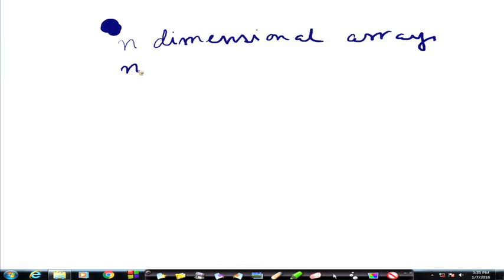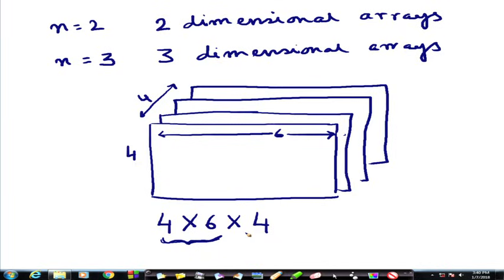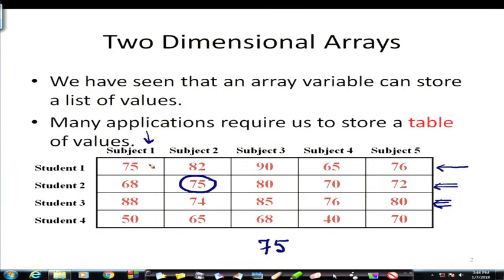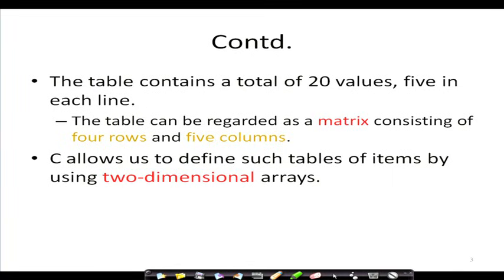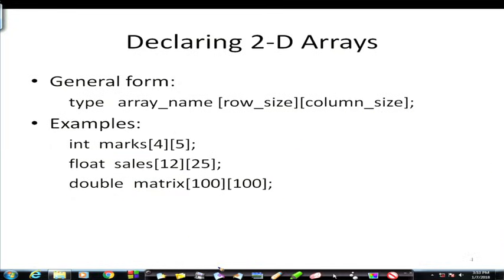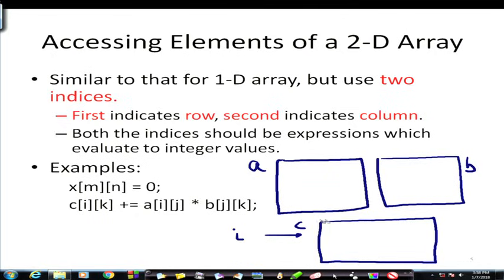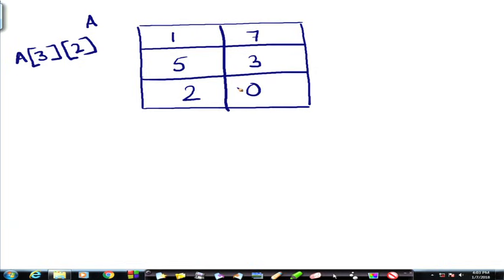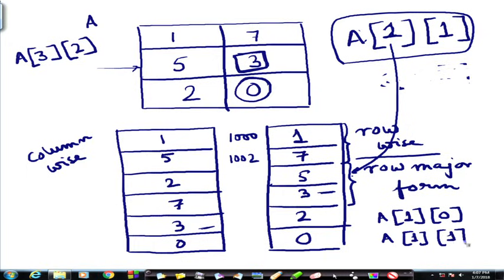String Operations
1. The translated content of this course is available in regional languages.

2. Regional language subtitles available for this course
To watch the subtitles in regional language:
1. Click on the lecture under Course Details.
2. Play the video.
3. Now click on the Settings icon and a list of features will display
4. From that select the option Subtitles/CC.
5. Now select the Language from the available languages to read the subtitle in the regional language.